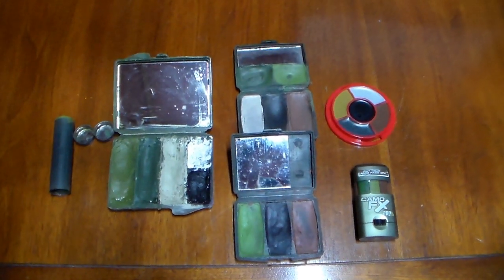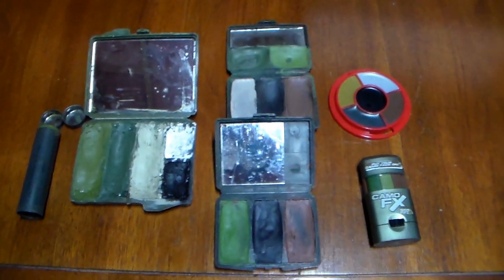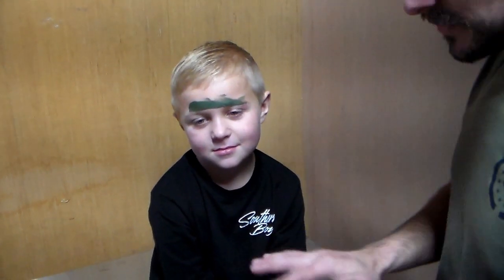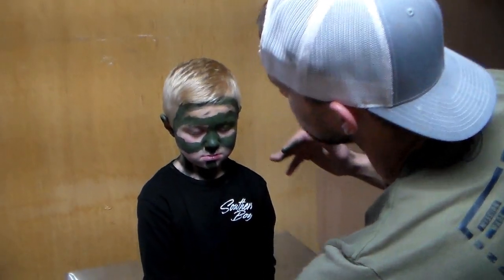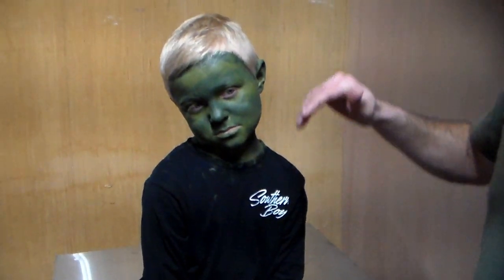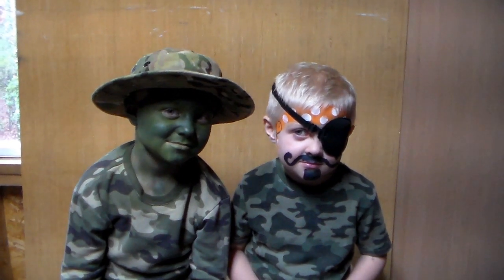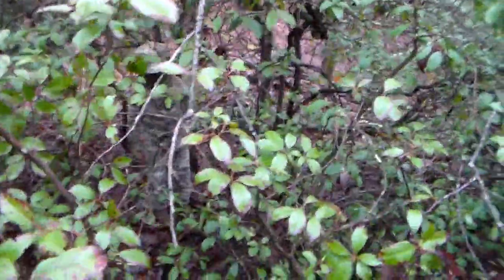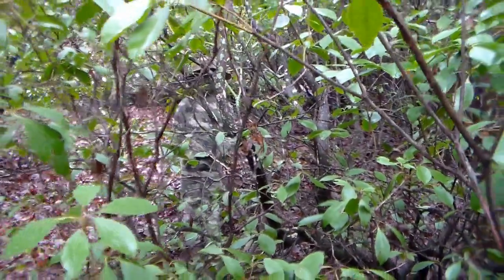How to apply camouflage face paint correctly. Special guest appearance Gabe and Landon.